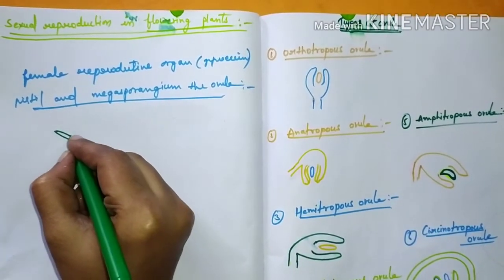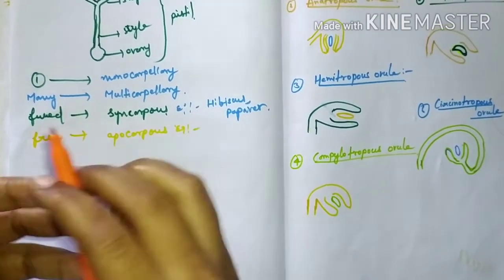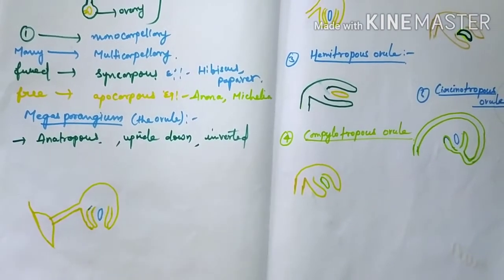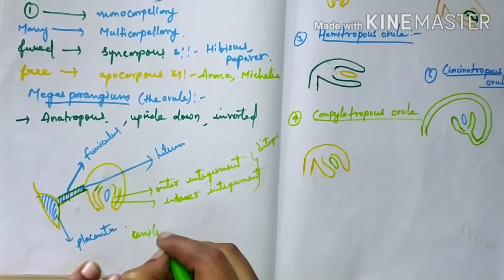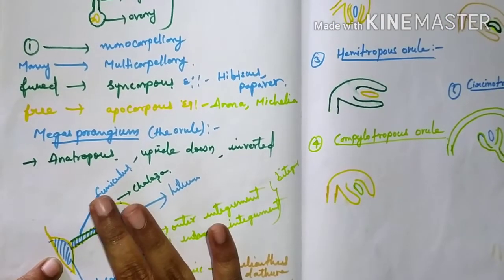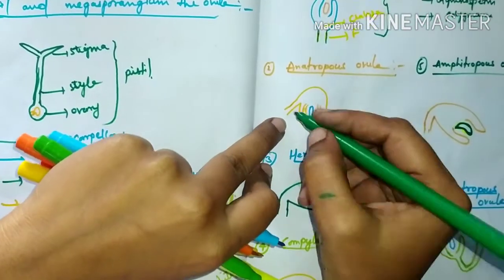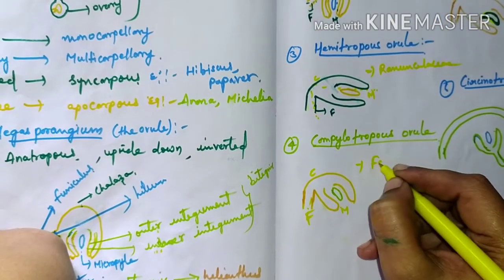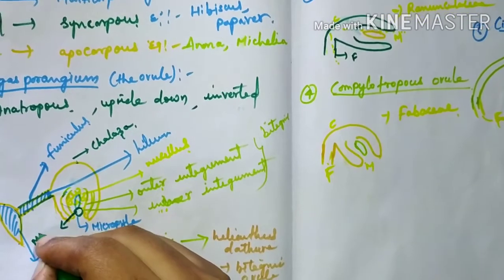Sexual reproduction in flowering plants - pistil,megasporangium ,types of ovule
About the structure of pistil, the megasporangium (ovule) structure of ovule and the types of ovules